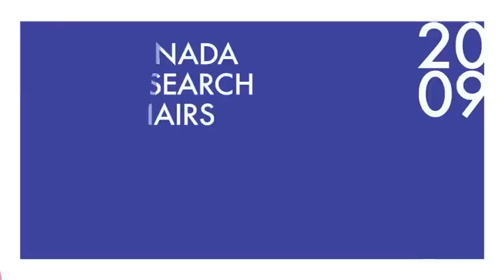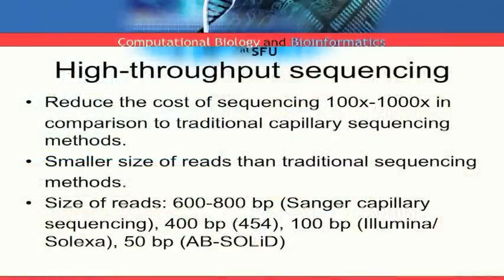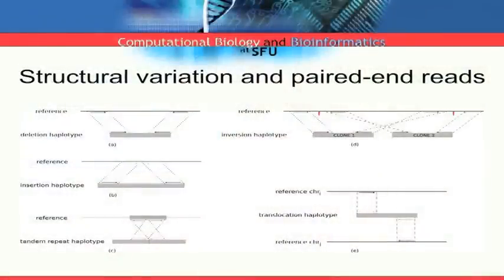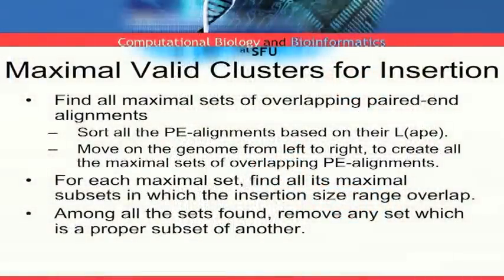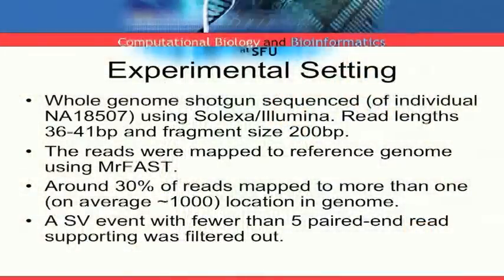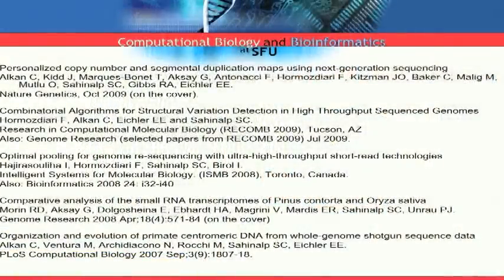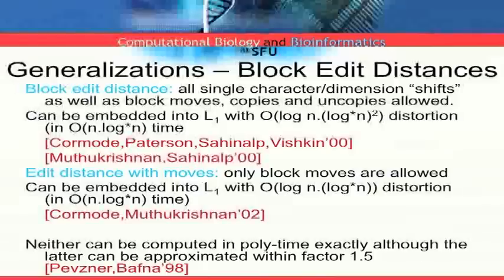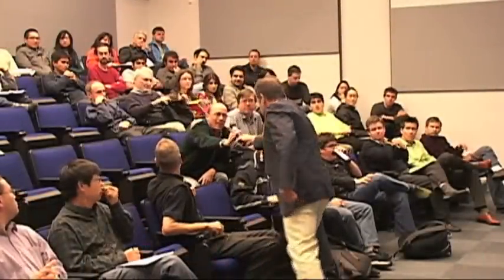Dr. Cenk Sahinalp: Computational Genomics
SFU Canada Research Chair Seminar Series: "Combinatorial Algorithms for Structural Variation Detection in High-throughput Sequenced Genomes"

Dr. S. Cenk Sahinalp, Canada Research Chair in Computational Genomics
School Of Computing Science